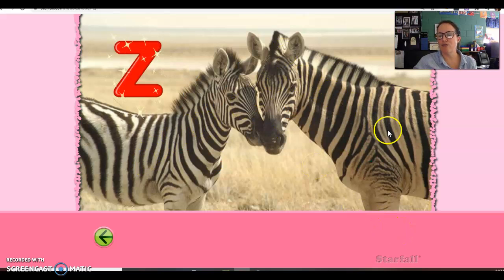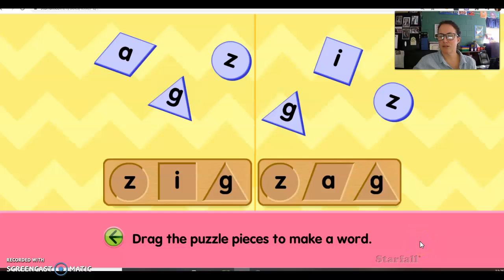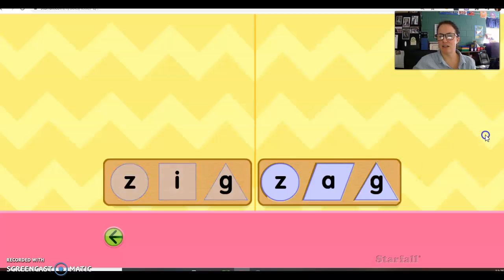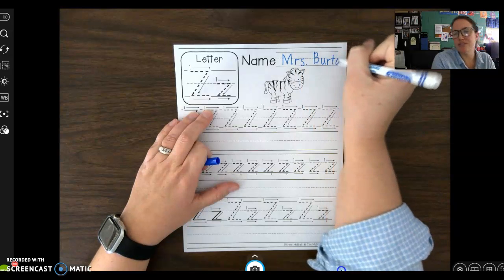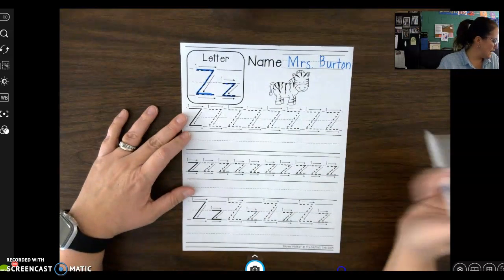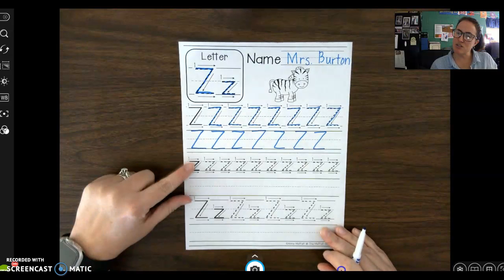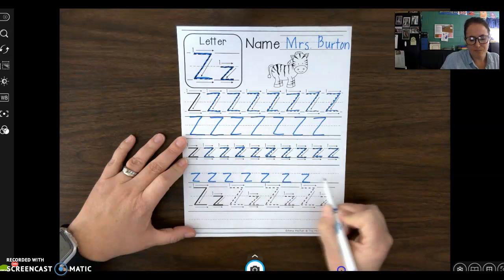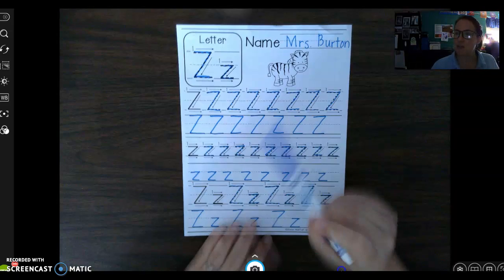Alphabet Thurs Dec 17th